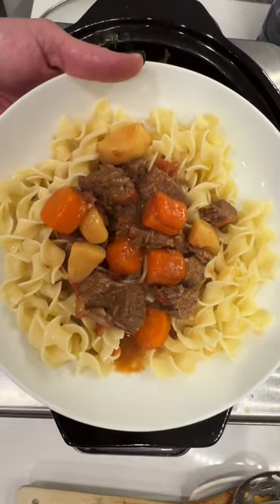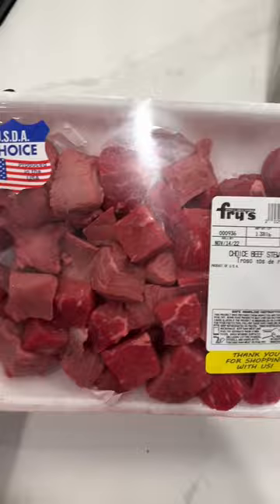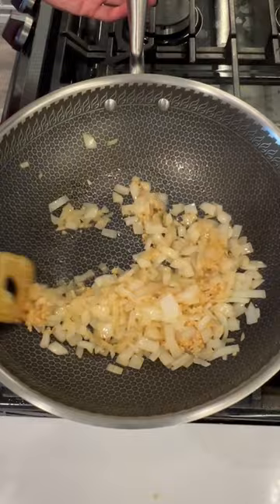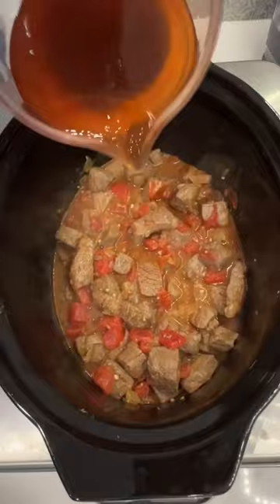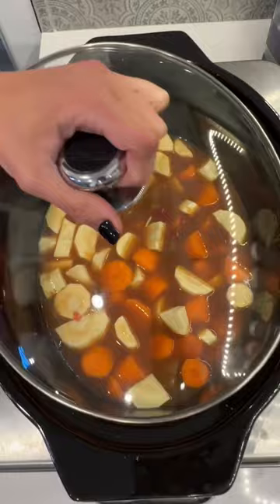Slow Cooker Hungarian Goulash